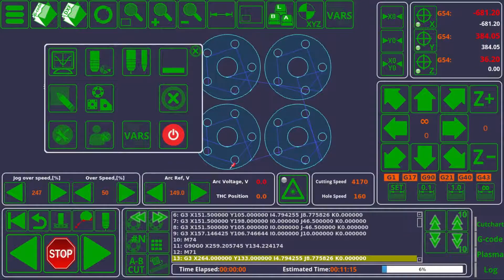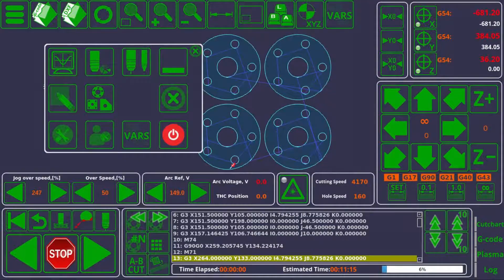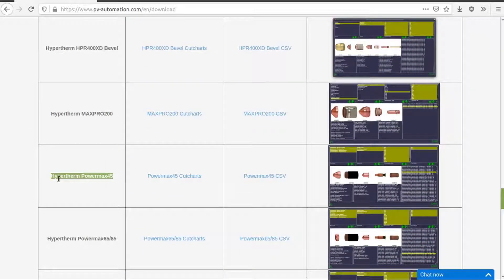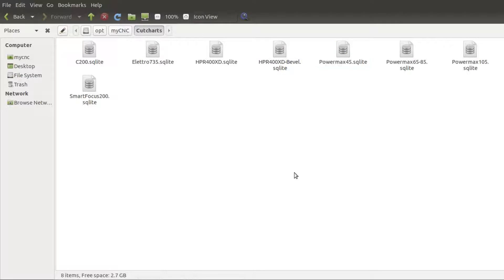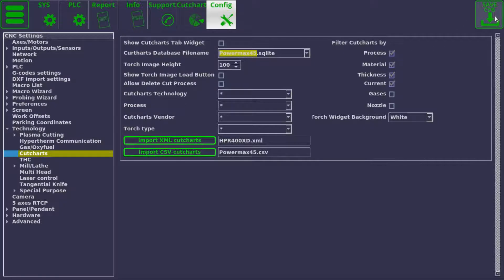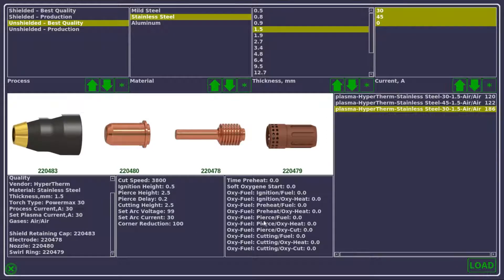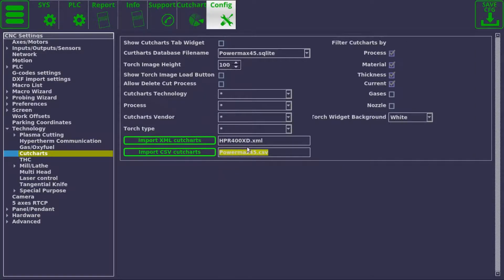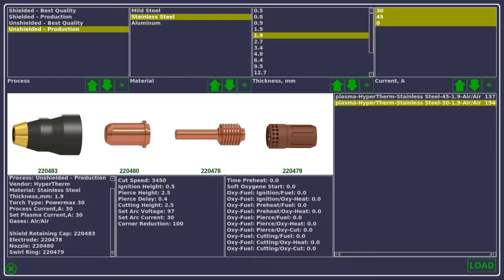CNC software myCNC demo. Cut charts.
CNC software myCNC demo. Cut charts support.